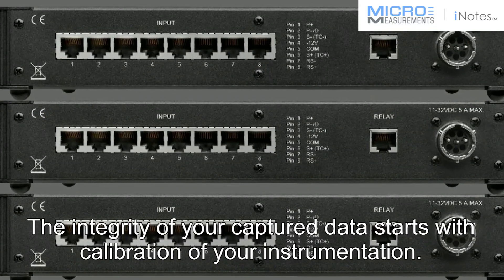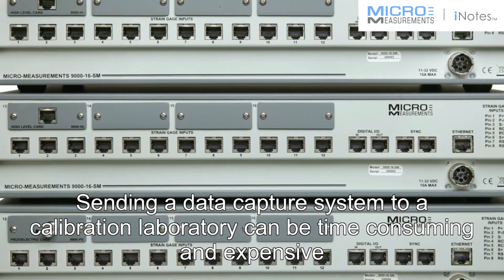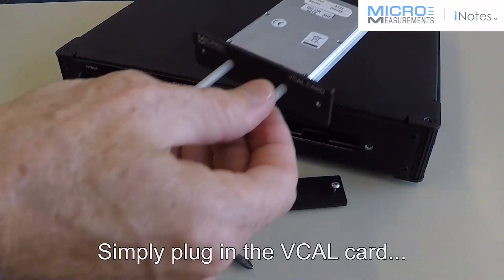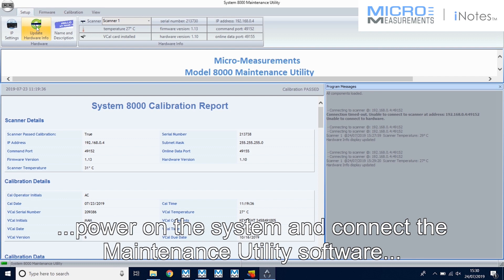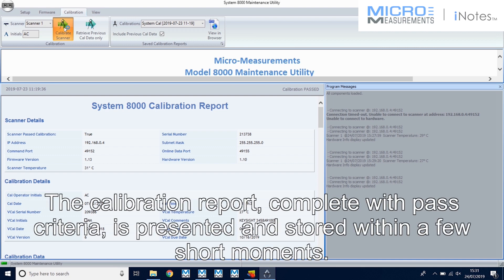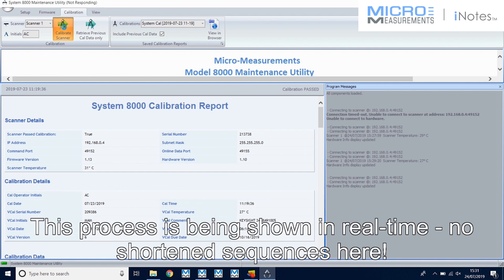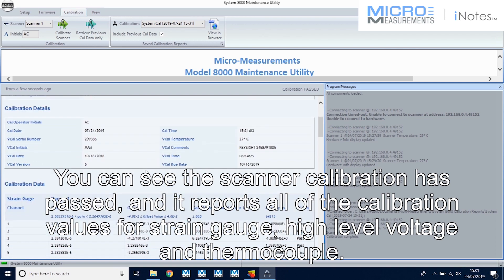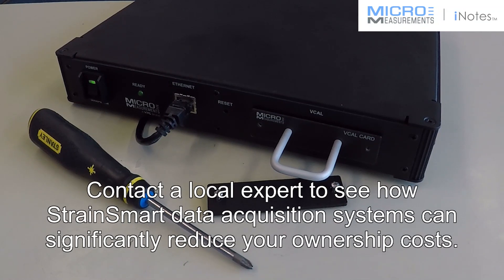How To Calibrate Your Data Acquisition System. (StrainSmart Self-Calibration)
In this iNote Anton explains and demonstrates how to calibrate your DAQ. StrainSmart data systems have built-in self-calibration VCAL using separate precision voltage reference.
The Micro-Measurements Voltage Calibration (VCAL) Card is available as an accessory and provides the ability to perform a system-level calibration of the entire measurement circuit without the need to return the system to the manufacturer or metrology lab. The gain and offset of each channel can be calibrated. The VCAL is calibrated at the factory to NIST-traceable standards and does not need to be present in the system during normal operation. A benefit of on-board system calibration is the ability to calibrate the system under the actual operating conditions, thereby minimizing errors due to environmental conditions.